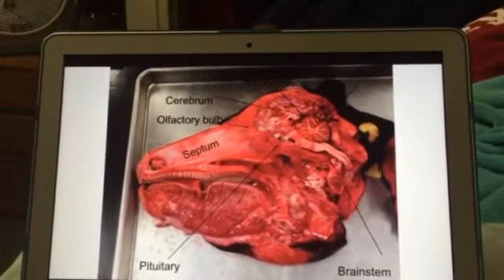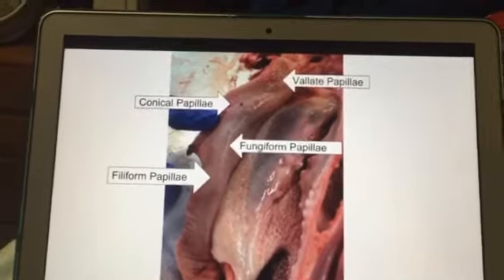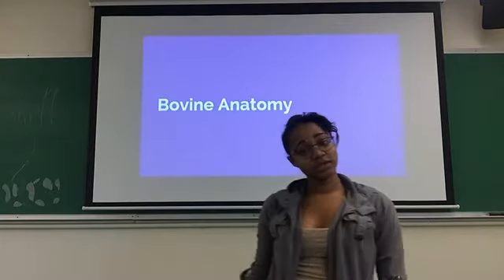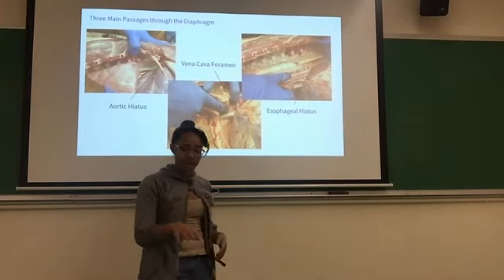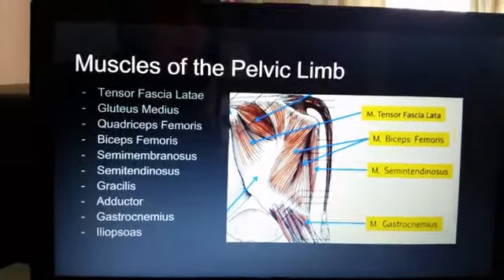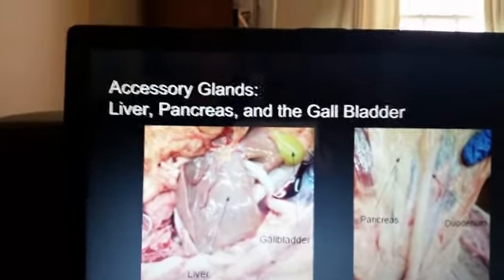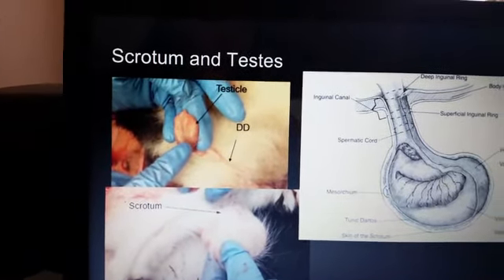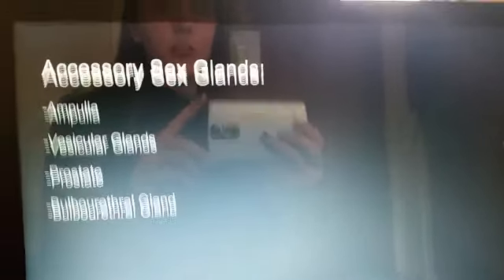Exploring the Bovine!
Bovine Anatomy Video | Group 15
Bio 1100 Fall 2015
Cornell University